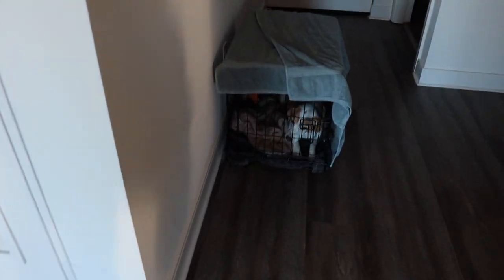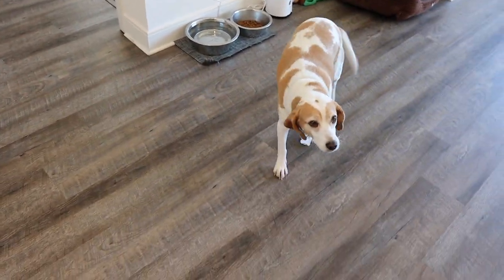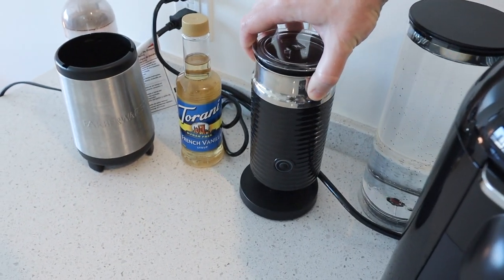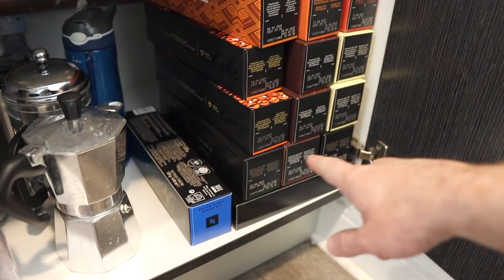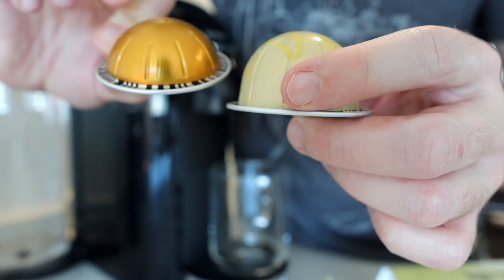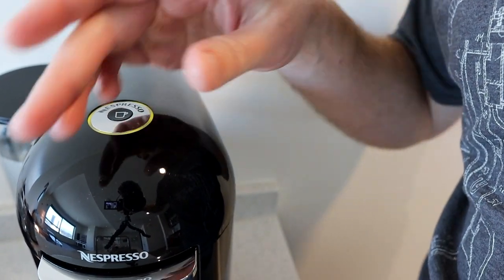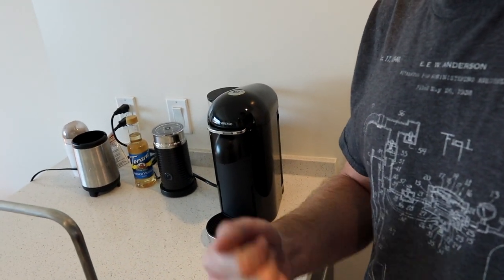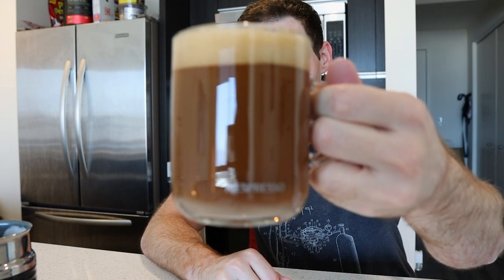My Morning Routine | Skin care | Nespresso Vertuo Review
If you're interested in the Nespresso or how I wake up and put stuff on my face this is the place to be.

Link to the Nespresso machine and frother set

Share the videos with your friends so we can continue to grow the community.

Become a member of the channel to connect with me and get exclusive content like study guides for CRNA School Interviews, private videos monthly, live chats with me, and personal one on one mentorship.

My Gear:

Canon EOS M50 Mirrorless Digital Camera
BM Premium 2-Pack of LP-E12 Batteries
Neewer Ring Light
Rode VideoMicro Microphone
Flexible Small Tripod
Lavalier Lapel Microphone
Blue Snowball Podcasting Mic
Apple iPhone X
Apple MacBook​ Pro

Get Into CRNA School:

Pass CCRN!
The Official Guide to the GRE